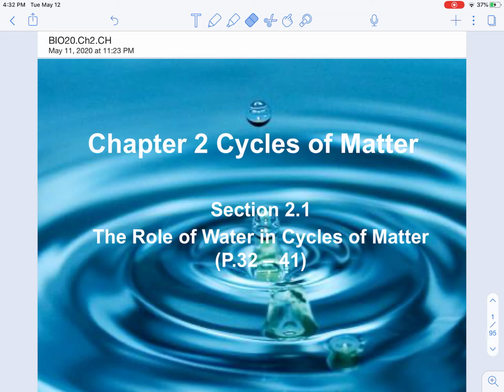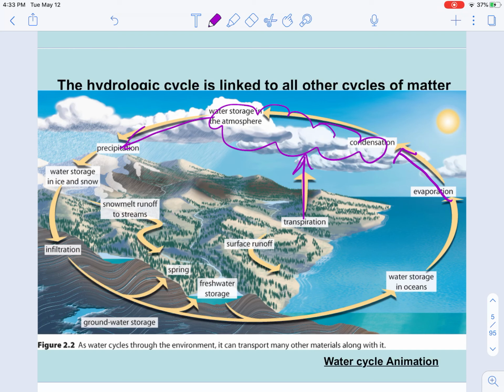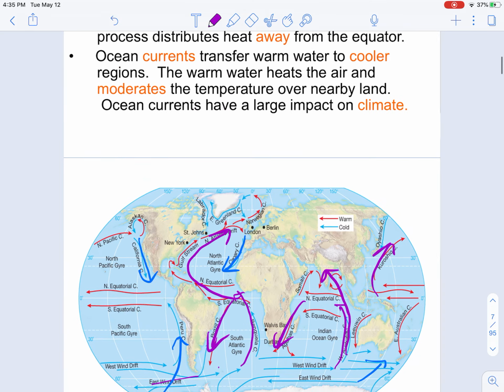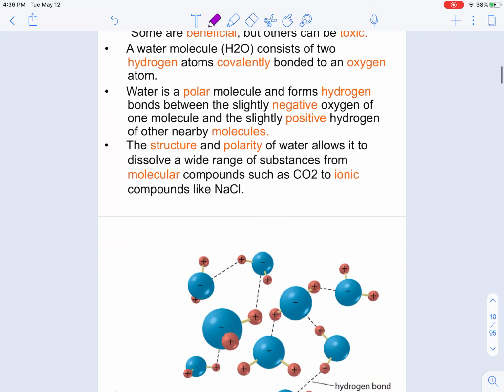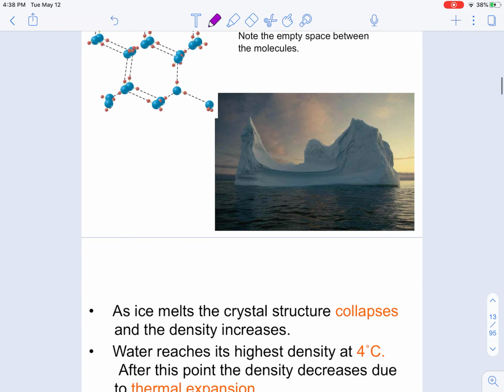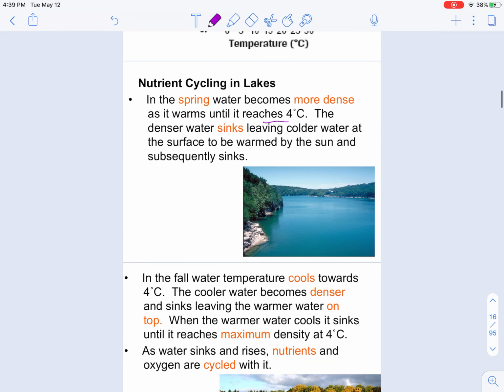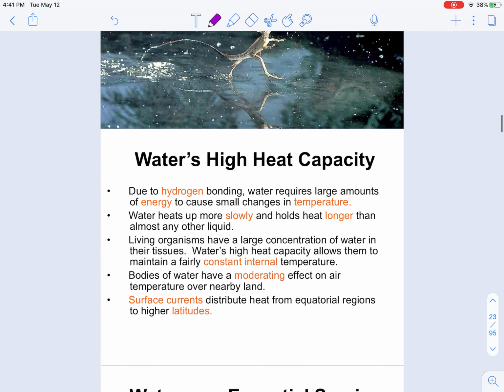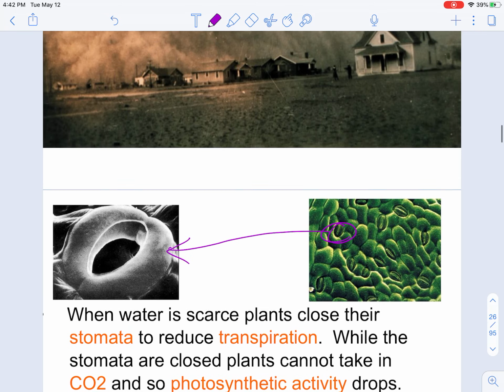B20 Ch 2.1 video lesson: Water